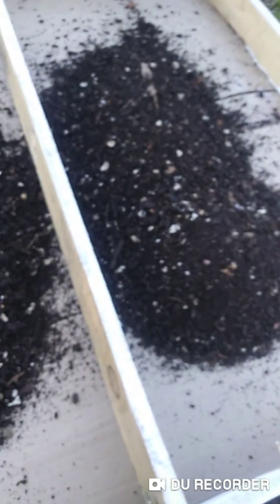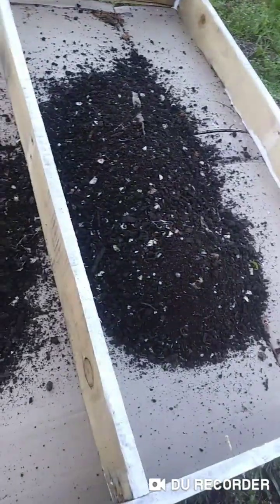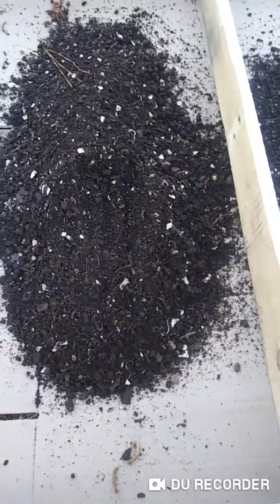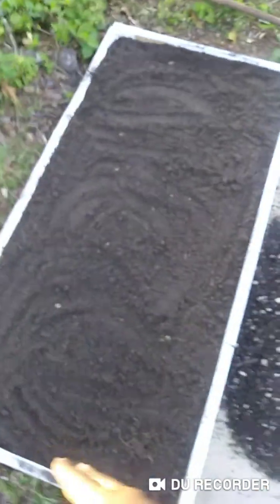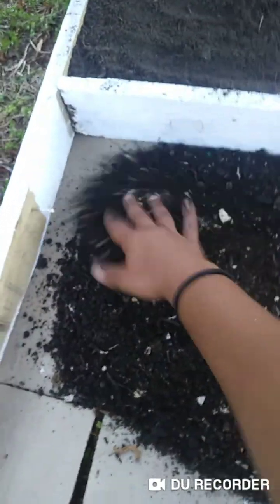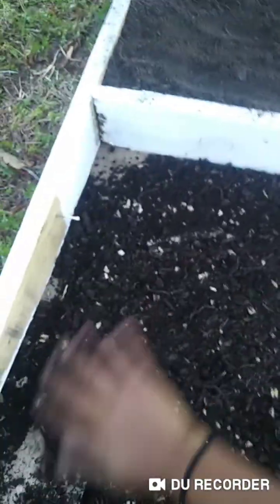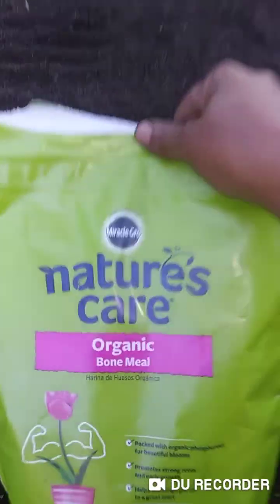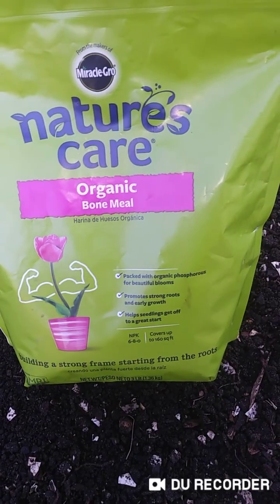Part 1: Filling my raised bed